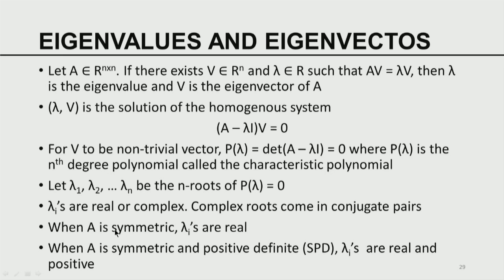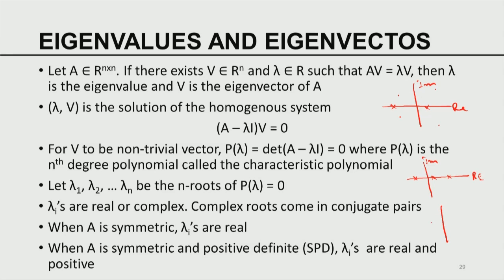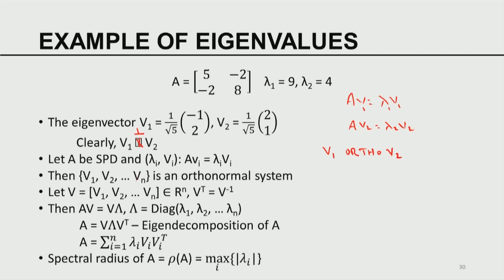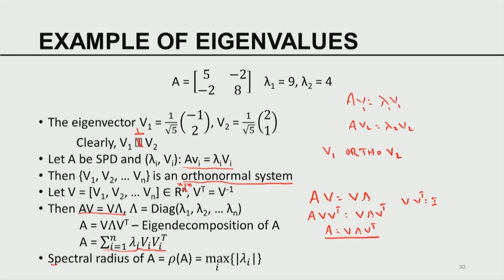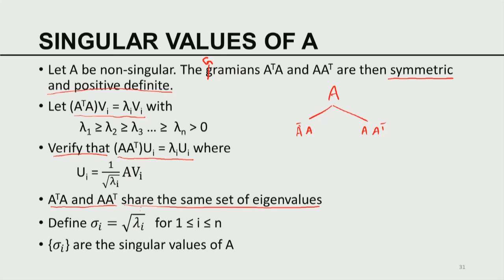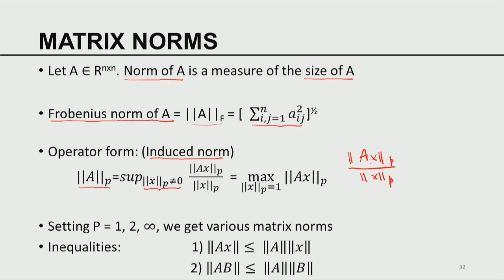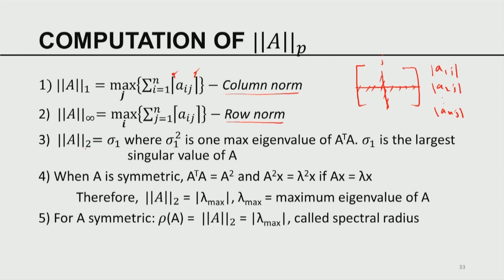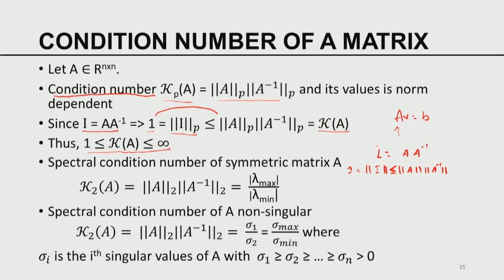Mod-02 Lec-06 Matrices Continued